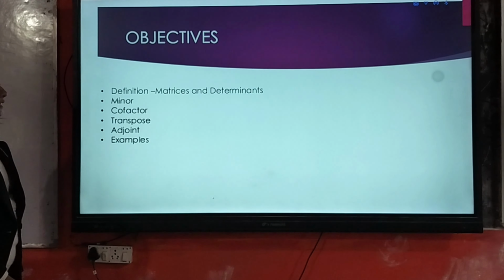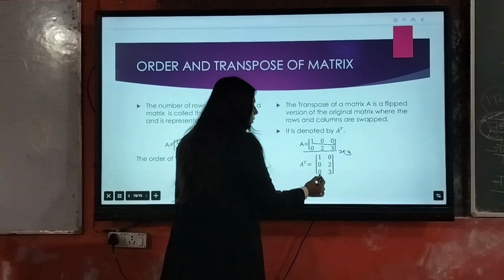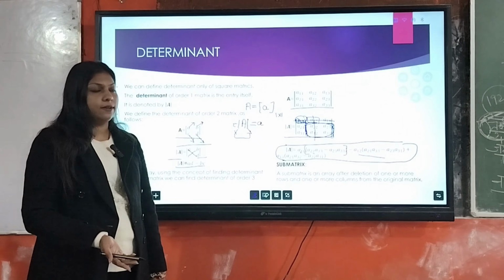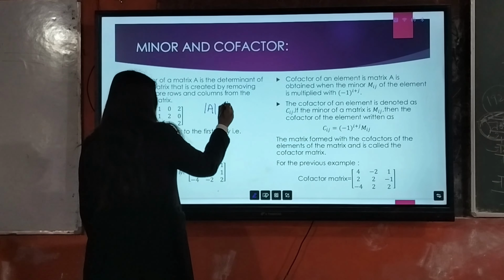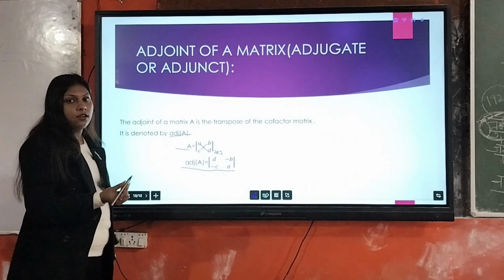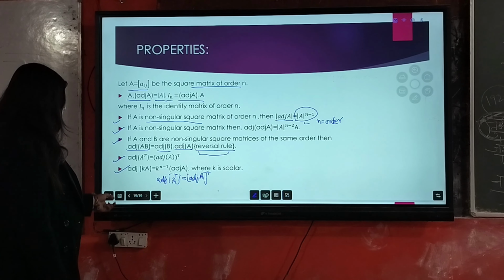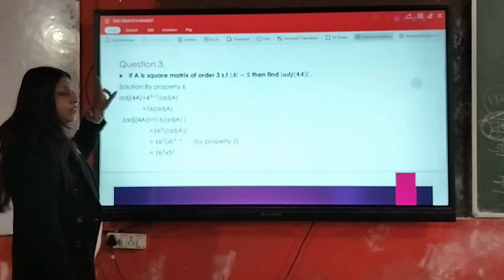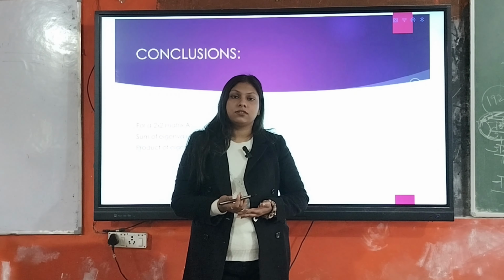Matrices and determinants by Nayan Srivastava